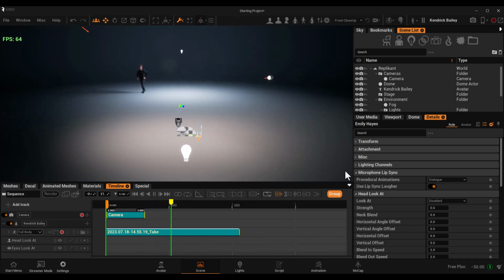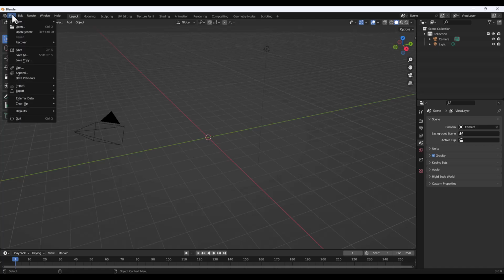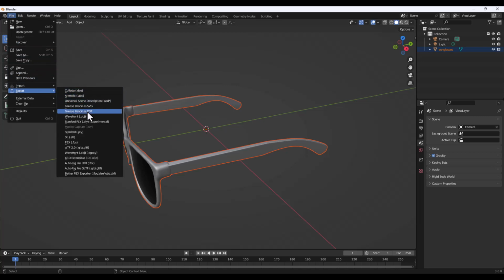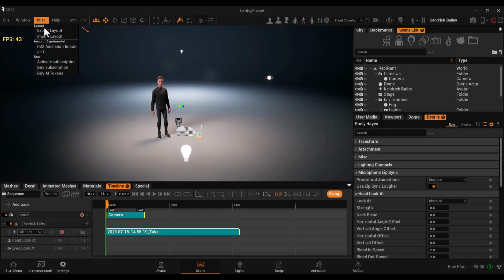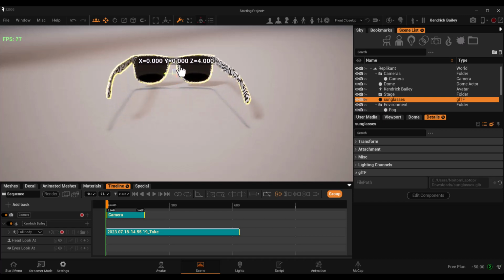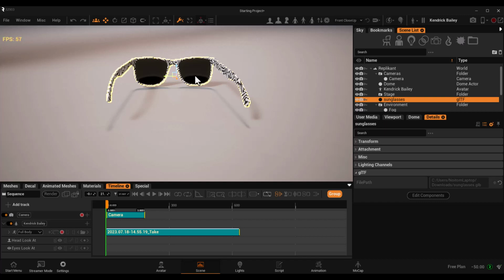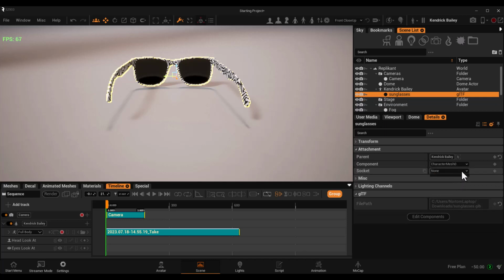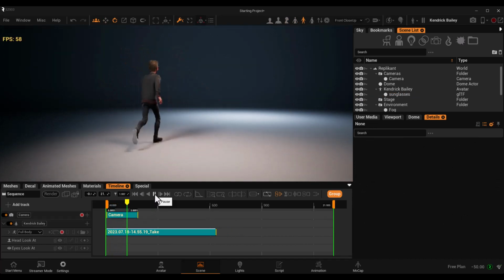Perception Neuron | Replikant | Static Mesh Import Tutorial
Learn how to import a static mesh into Replikant and use it with the preset avatars as well as ones you customize.